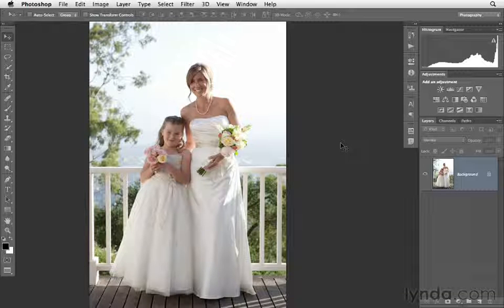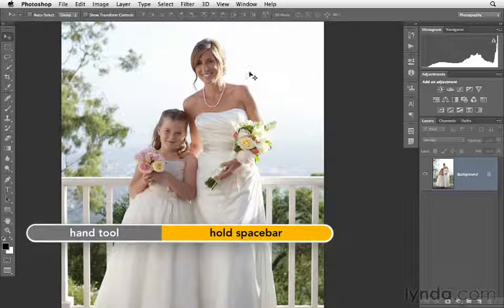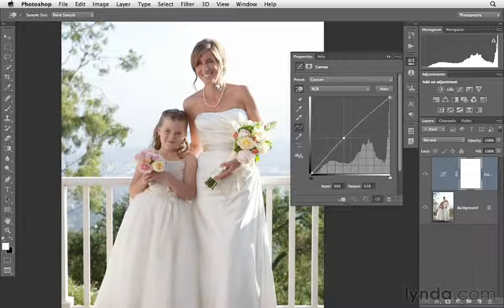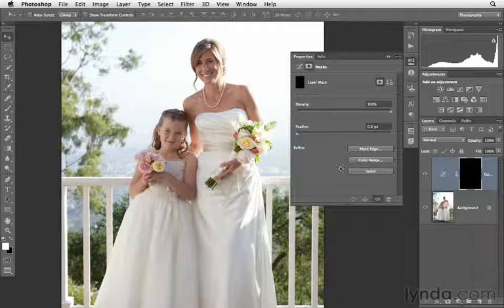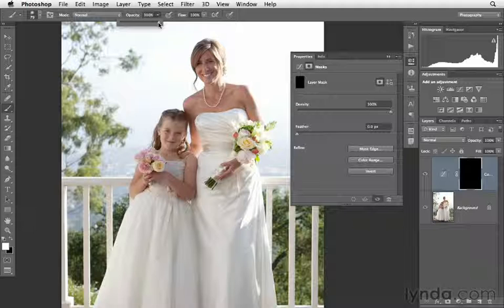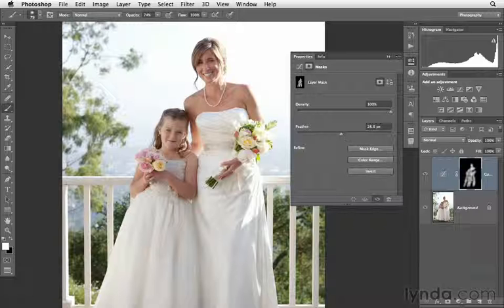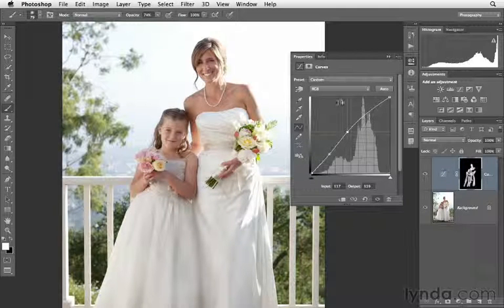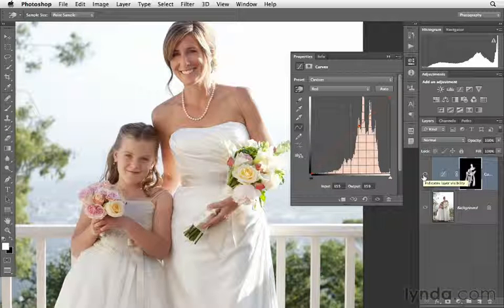photoshop cs6 89